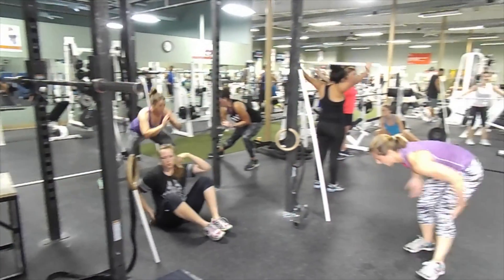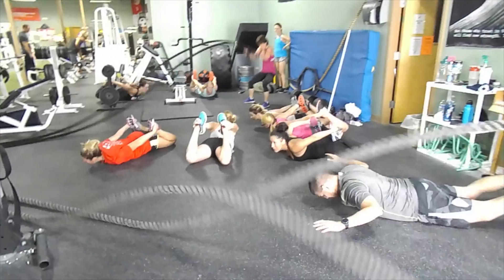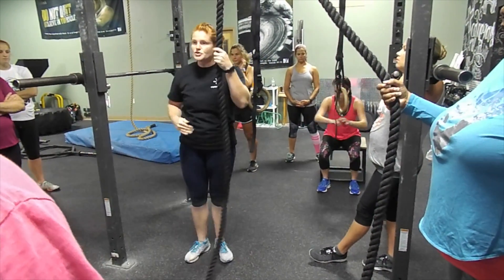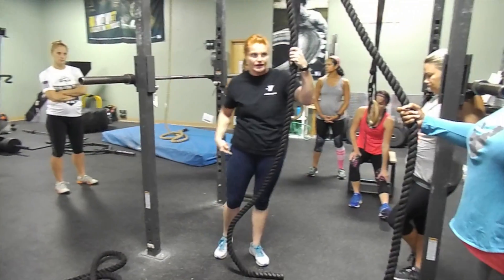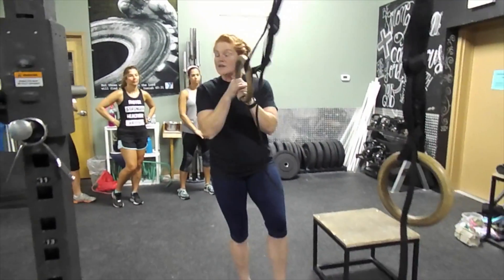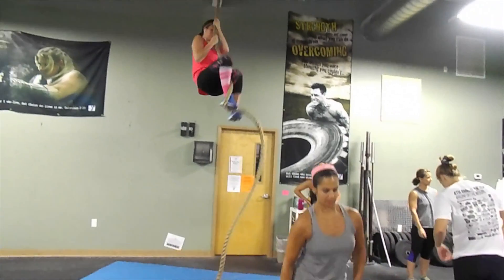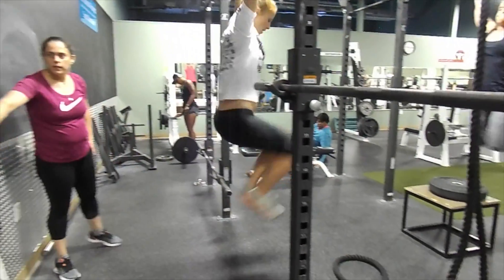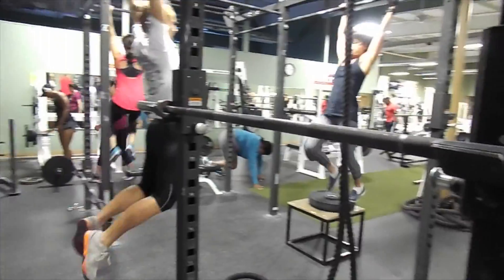WOD Richmond Hill Ymca 2017